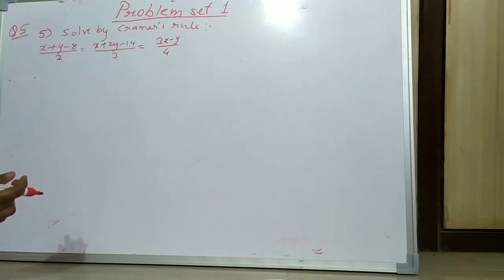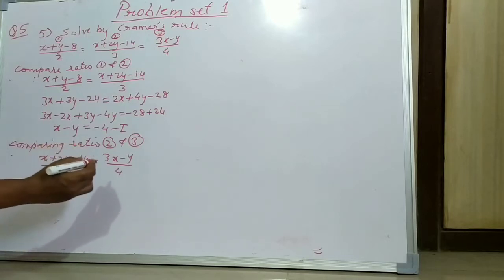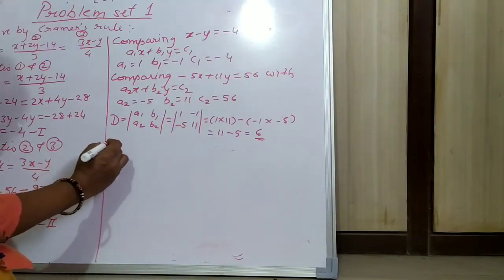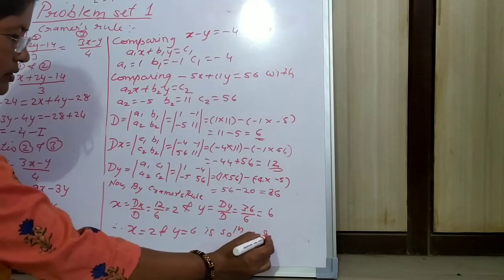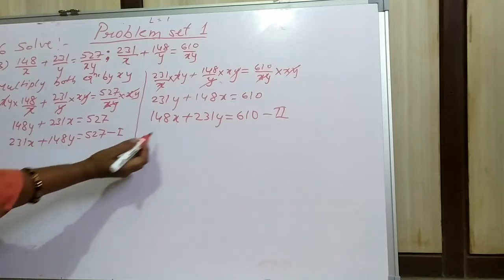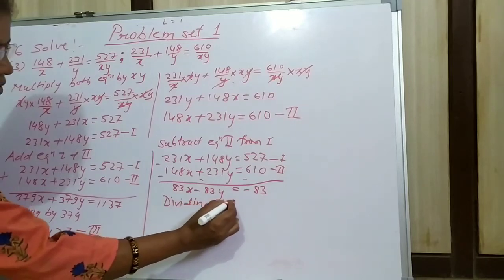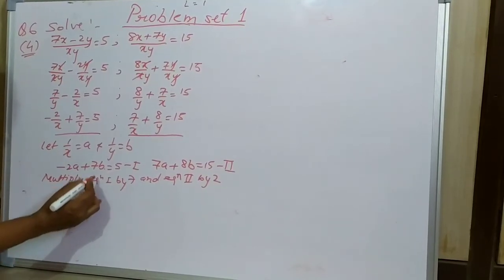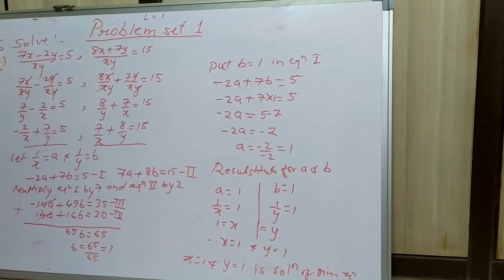Maharashtra board [ mathematics-1. Chapter-1.]